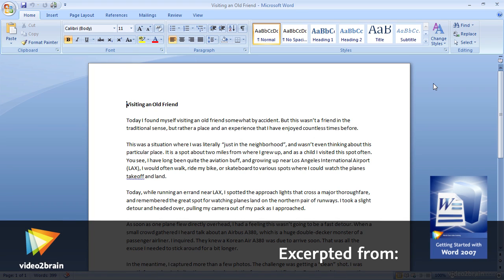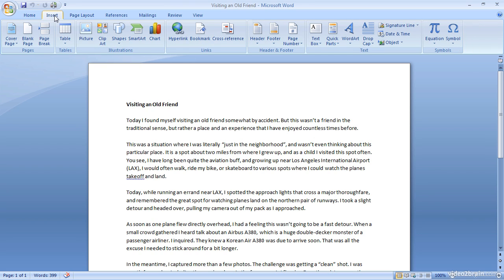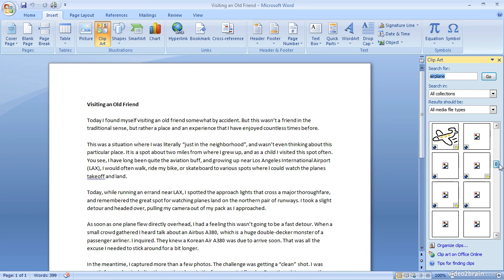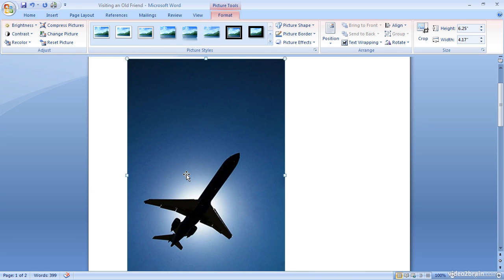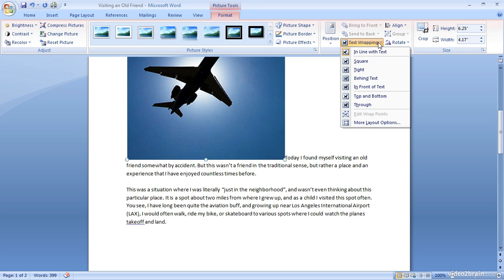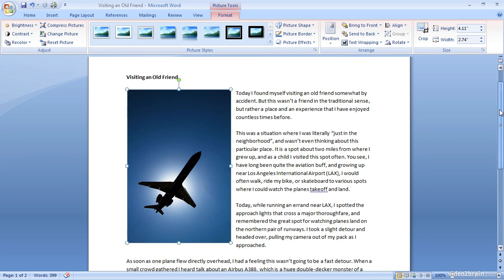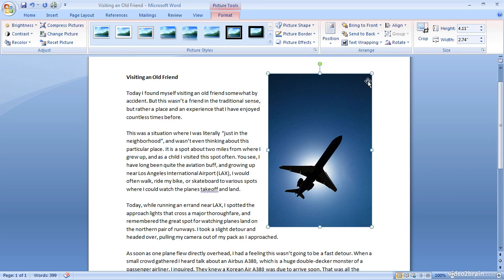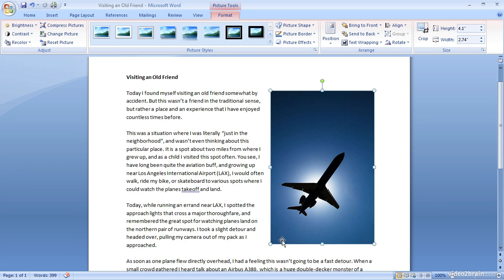Adding Images to a Document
In this free lesson from video2brain's course, Getting Started with Word 2007, Tim Grey shows you how to add images to your text, which can really liven up a document. For more information on this course, please